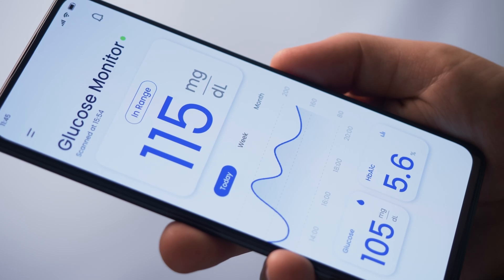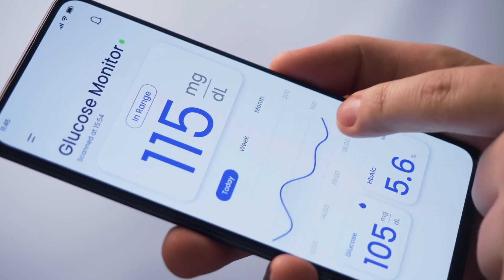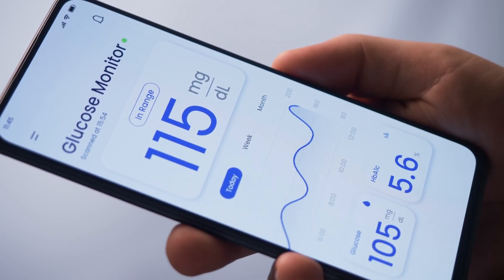Understanding Your Numbers: A1C, CGMs and Blood Sugar Basics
Learn what A1C, glucose levels, and CGMs mean for daily management, get tips for handling blood sugar changes during activities like exercise and dining out, and discover how to effectively discuss your numbers with your healthcare team for improved care. As a bonus, we've even included a downloadable blood sugar log with guidelines. Download the guide below!